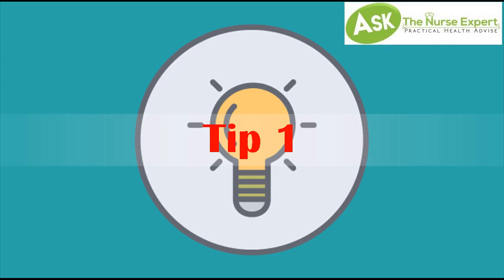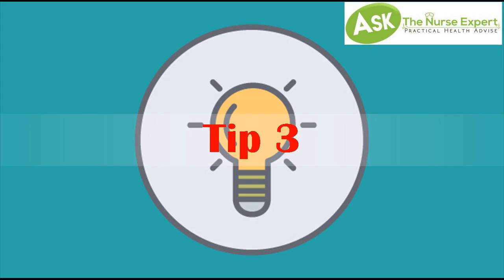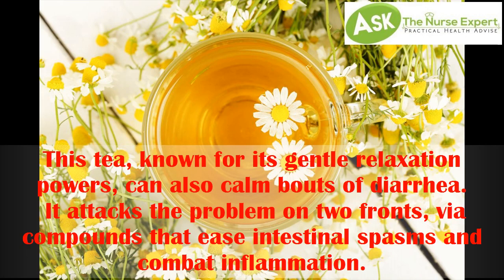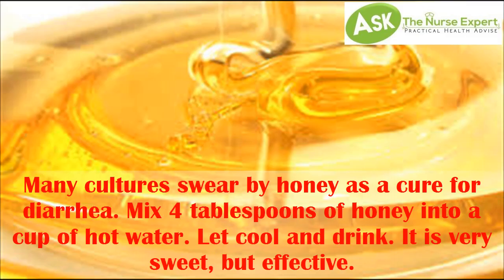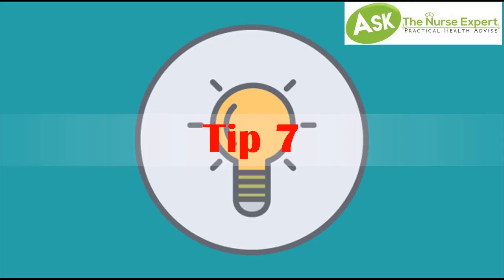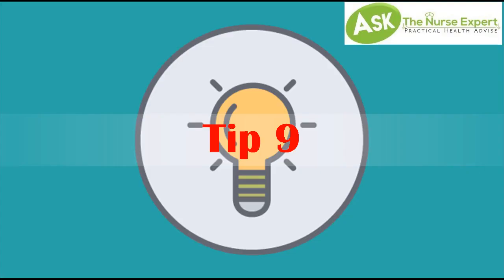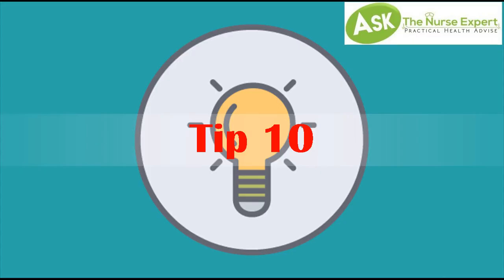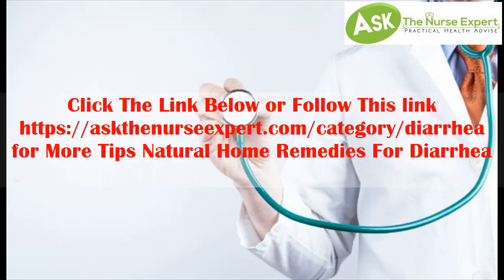Natural Cure For Diarrhea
Tip number 1.
Sip clear broth or juice
Apple juice and clear broth will help replace salts and minerals lost to diarrhea.

Tip number 2.
Make fresh orange peel tea
A traditional diarrhea remedy and general digestive aid, orange peels stimulate digestion.

Tip number 3.
Bind yourself with rice
Plain white rice is known for its  “binding effect” on bowels. Eat small portions of white rice, butterfree, until the diarrhea is under control.

Tip number 4.
Calm yourself with chamomile
This tea, known for its gentle relaxation powers, can also calm bouts of diarrhea.
 It attacks the problem on two fronts, via compounds that ease intestinal spasms and combat inflammation.

Tip number 5.
Honey to the rescue
Many cultures swear by honey as a cure for diarrhea.
Mix 4 tablespoons of honey into a cup of hot water.
 Let cool and drink. It is very sweet, but effective.

Tip number 6.
Sip some vinegar water
If a bacterial infection is at the root of your diarrhea, apple cider vinegar could help contain the problem thanks to its antibiotic properties.

Tip number 7.
Try some applesauce
Applesauce contains pectin, which helps to firm soft bowel movements.

Tip number 8.
Stick to the BRAT diet
Bananas, plain Rice, Applesauce, dry Toast, and tea: These foods are generally safe to eat when fighting off a bout of diarrhea, and will keep you feeling nourished.

Tip number 9.
Drink a glass of buttermilk
Many cultures swear by buttermilk as a diarrhea remedy.
An Ayurvedic healing approach is to mix 1/2 teaspoon of dry ginger into a cup of buttermilk and drink that three to four times a day.

Tip number 10.
Brew caraway tea
To calm the intestinal spasms and discomfort that accompanies diarrhea, try sipping caraway tea.
Brew it by adding a teaspoon of caraway seeds to a cup of boiling water, cover, and let steep for 15 minutes.